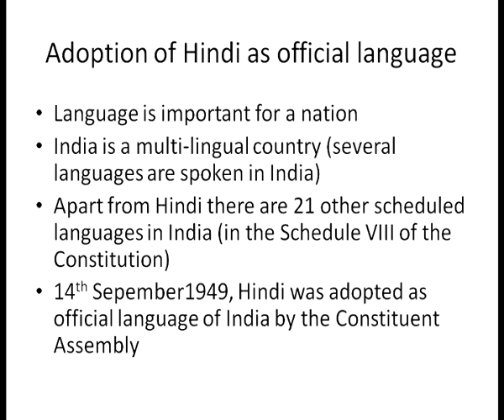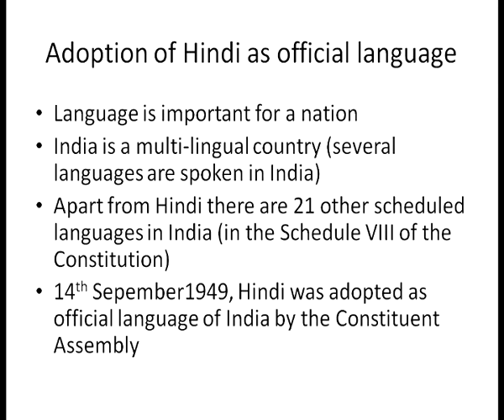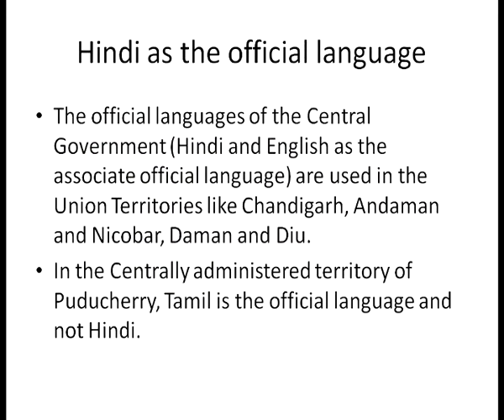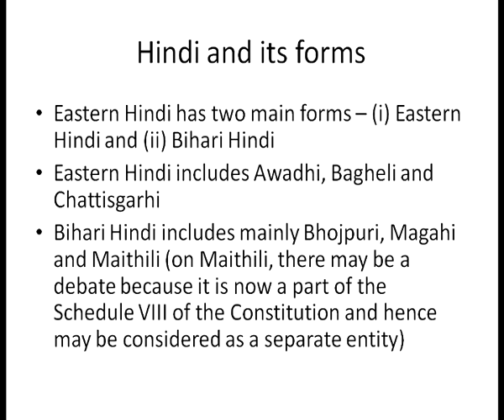PART 01-PLACE OF HINDI IN INDIA (CH_32)